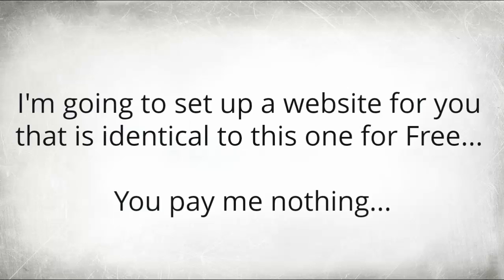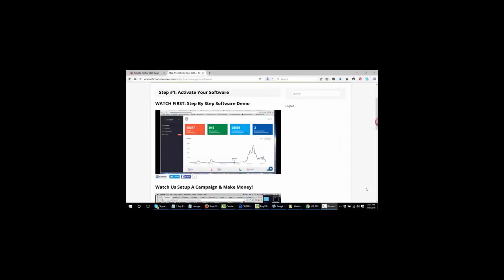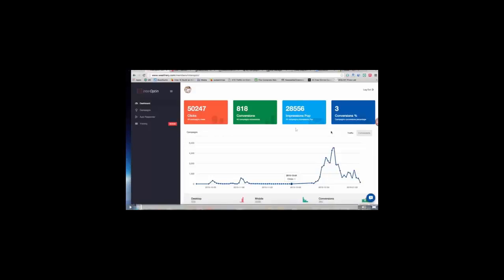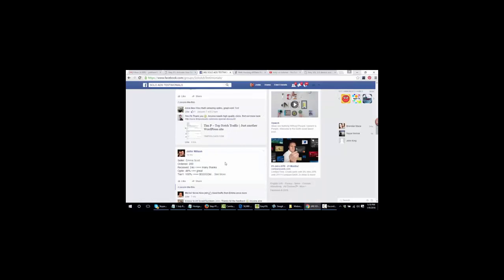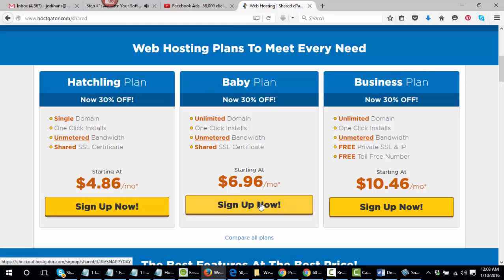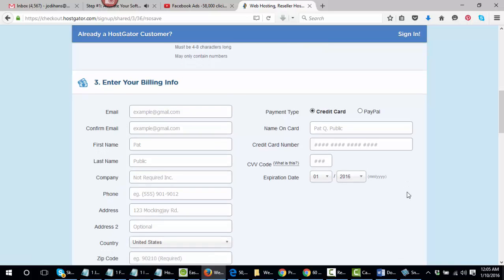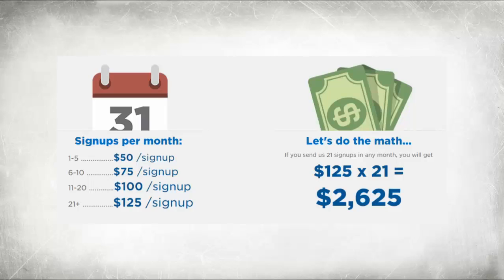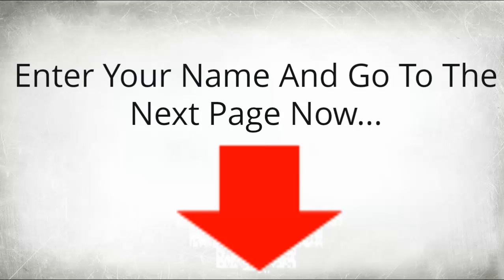Solo Ads - Free Website - Cheap Traffic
free website builds email list from cheap Facebook traffic and solo ads